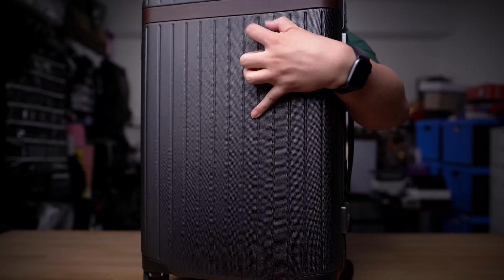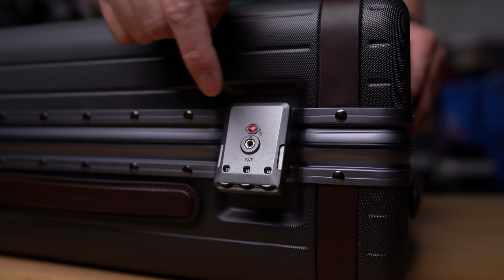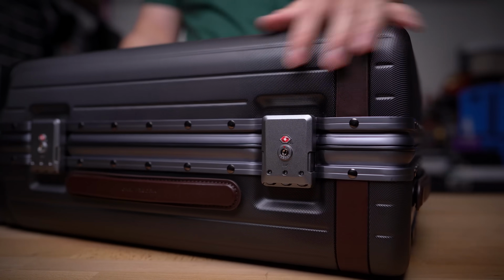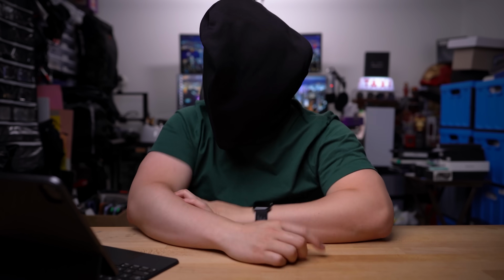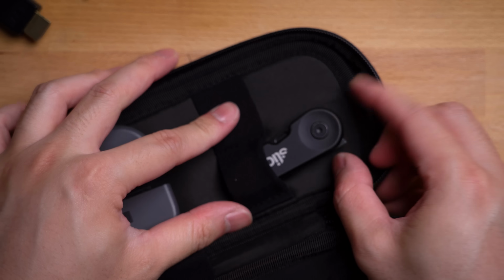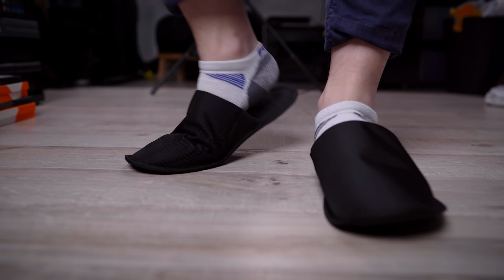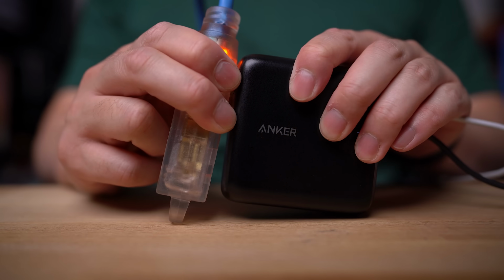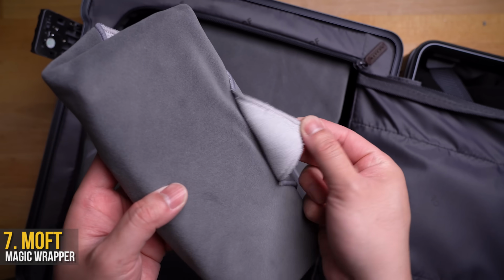Best Travel Tech/Accessories - 2023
⚠️ EXPIRES IN 1 MONTH

It's finally time to travel in 2022, so here are some of the best travel accessories to take with you, whether in your carry-on or just in your pocket. This travel gear in 2022 is great for men or women and includes tech, pouches, and a little surprise accessory too!

[0:00] What's your go-to travel accessory?

✈️ TRAVEL ACCESSORIES:

[0:18] 1. Carl Friedrik Carry-On
[3:21] 2. Ostrich Pillow Hood
[4:26] 3. Side by Side
[5:54] 4. Brown Buffalo CobraSleepers
[6:41] 5. Anker PowerCore Fusion 10000
[7:35] 6. Aurelle Toob Brush
[8:20] 7. MOFT Magic Wrapper

[9:32] What theme should I do next?